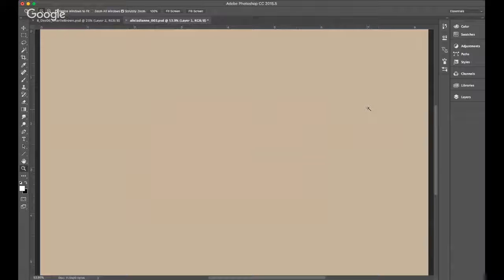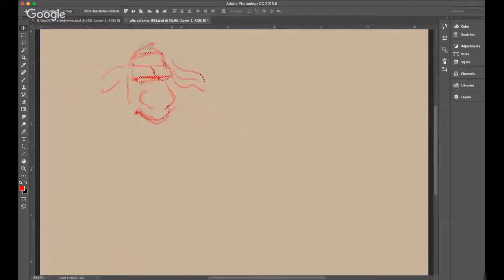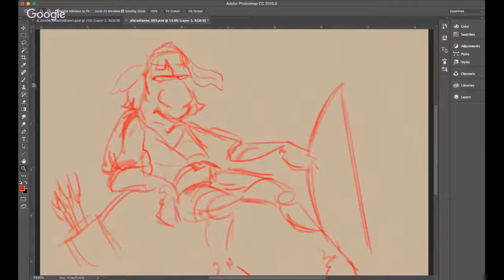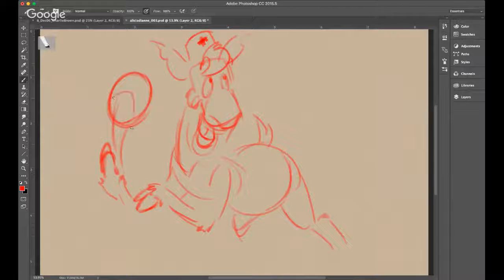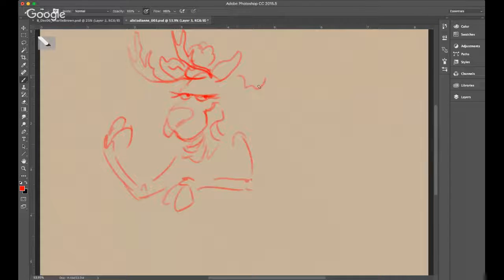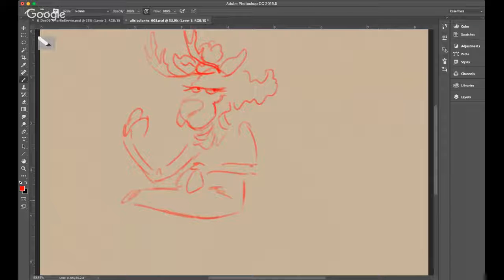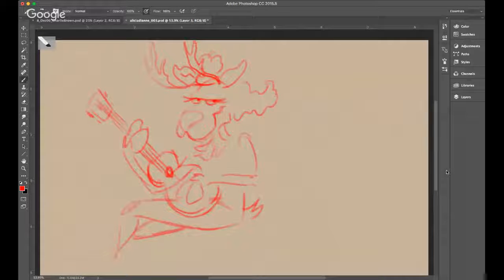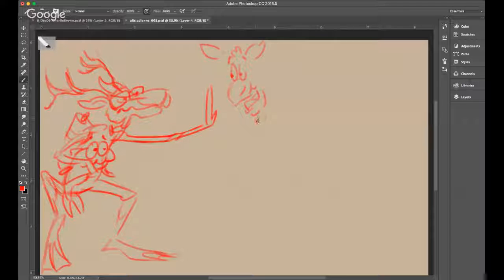Creating Animal Characters with Alicia Dianne | Ep. 2: Reindeer!